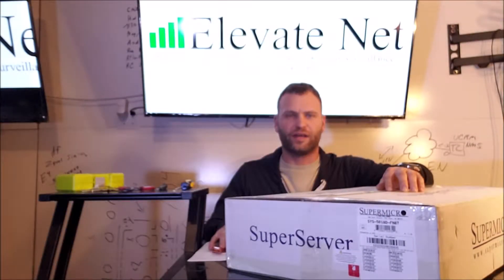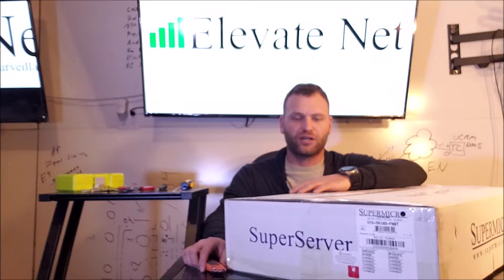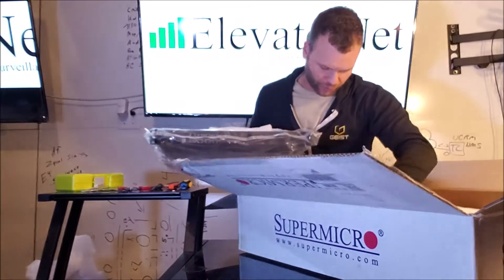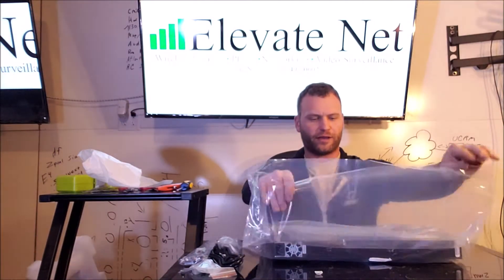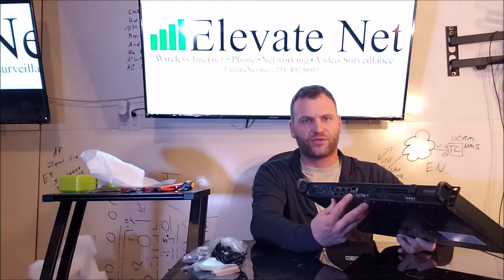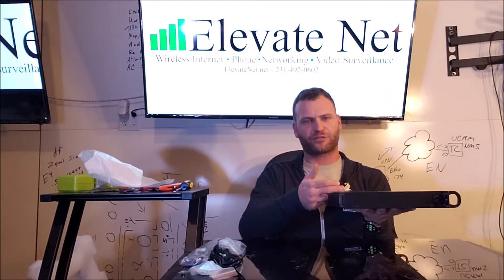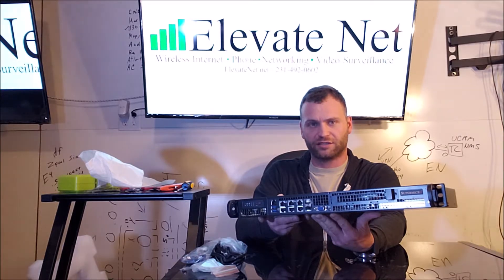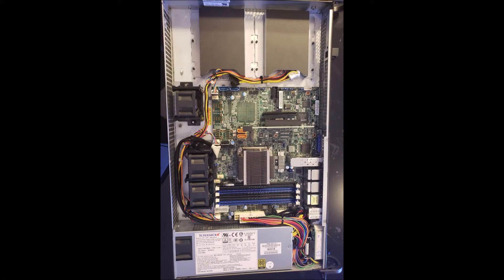Super Micro Super Server Unboxing and overview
This is the Super Micro Super Server.
SYS-5018D-FN8T
This unit works great as a stand alone server or Xenserver.
We installed an M2 SSD as the OS driver and a 10TB unit for a local storage repository.